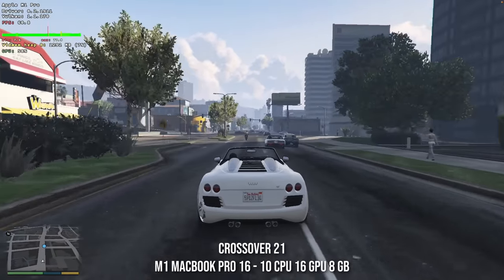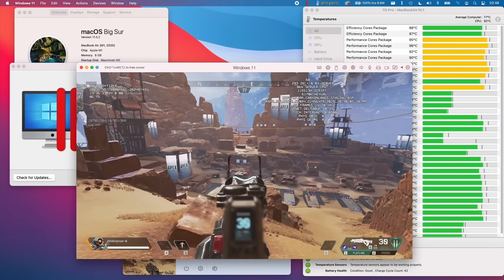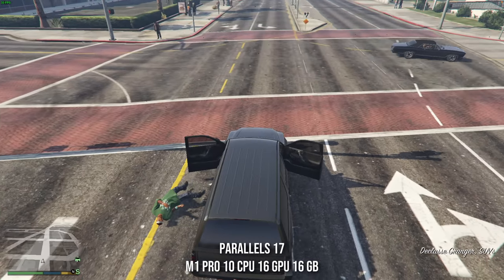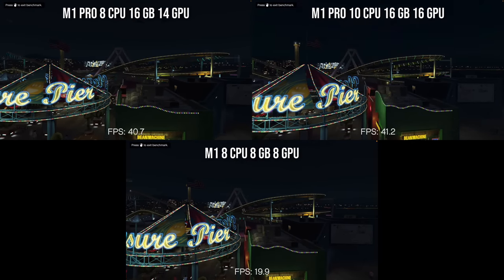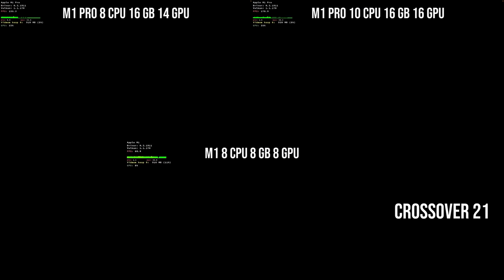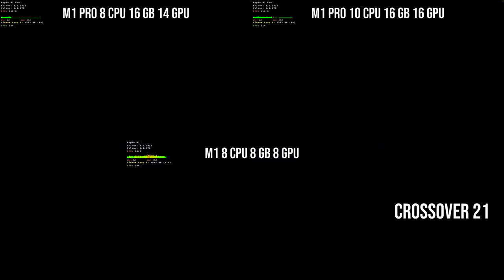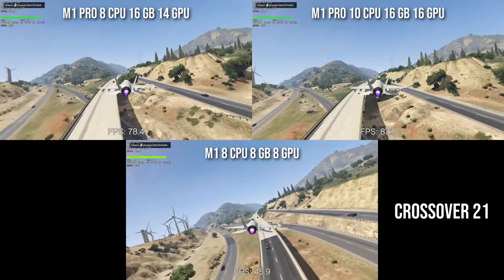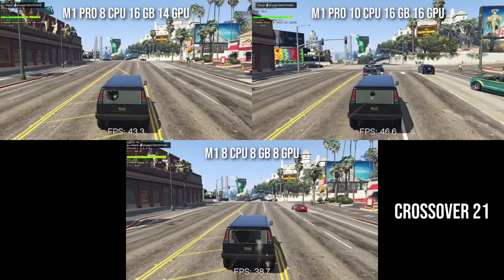GTA V Benchmarked! M1 Pro vs Original (Parallels Or CrossOver For M1 Mac Gaming)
This is a quick benchmark video demonstrating Grand Theft Auto V working on the new M1 Pro chip via Parallels and CrossOver.

Tested:
MacBook Pro 14" M1 Pro 8 CPU, 14 GPU, 16GB RAM
MacBook Pro 16" M1 Pro 10 CPU, 16 GPU, 16GB RAM
MacBook Air 13" M1 8 CPU, 8 GPU, 8GB RAM

Full benchmark video (M1 Pro 10 CPU, 16 GPU, 16GB RAM) with settings used:

game.different's CrossOver video showing GTA V working with Rockstar Social Club and fixed keyboard bug My tutorial will come soon!